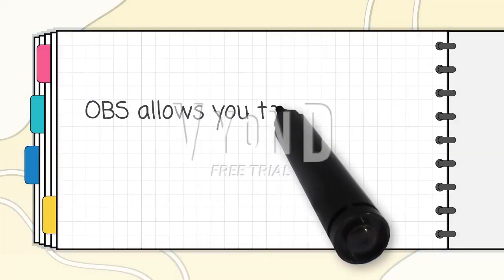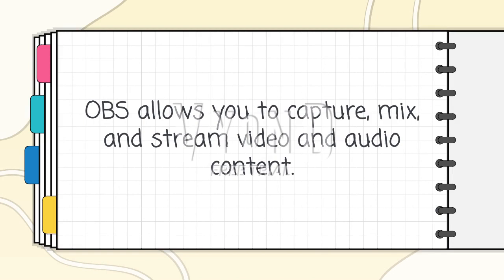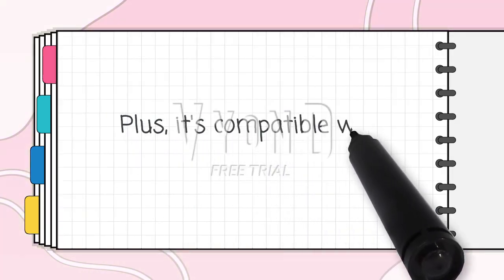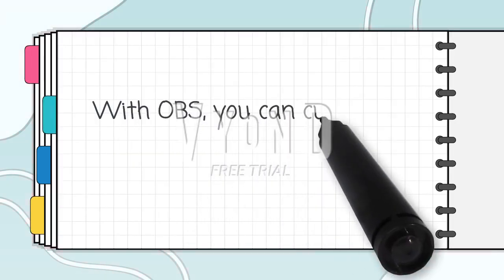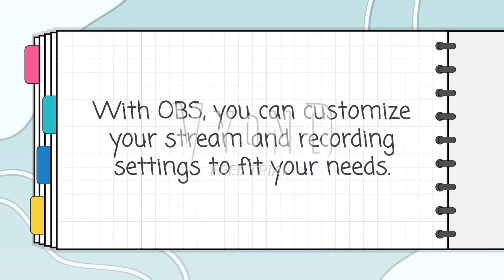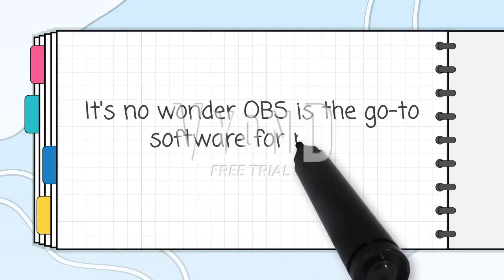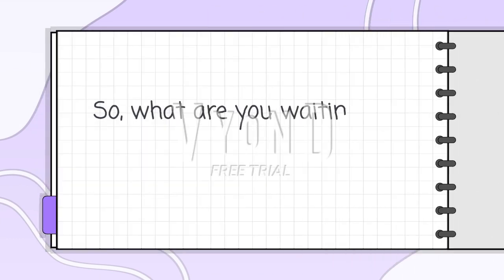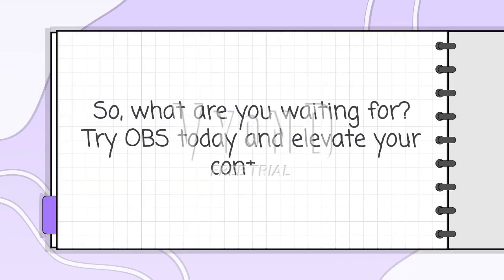How to use OBS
I did this video since I need to use OBS once I get Windows 10 on my laptop.